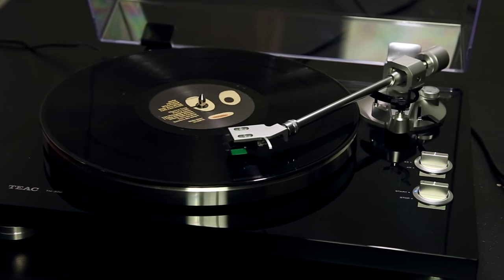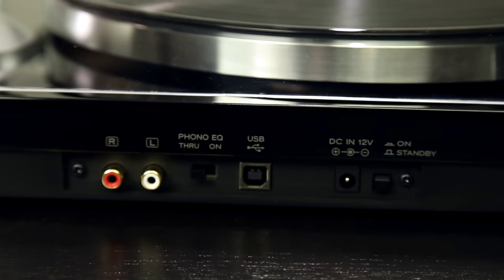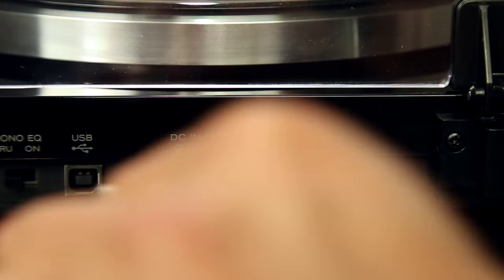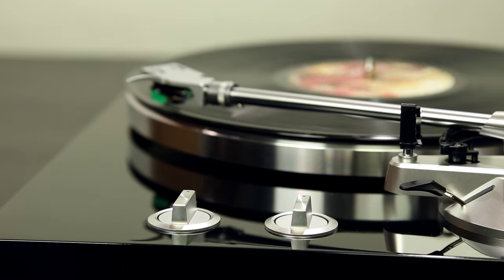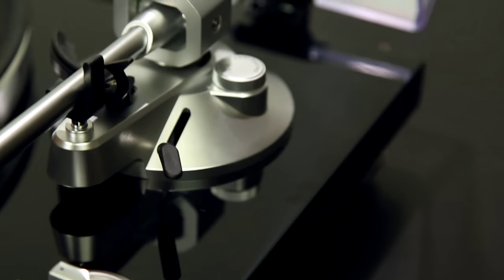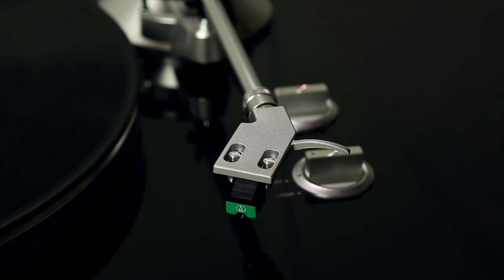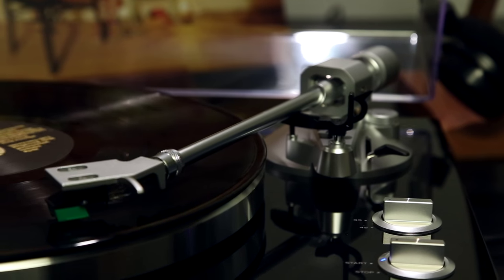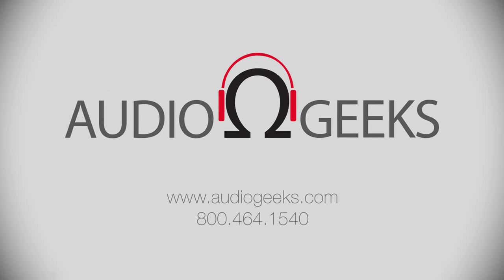Audio Geeks Features: TEAC TN-300 Belt-Drive Analog Turntable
The TEAC TN-300 turntable is as gorgeous as the sounds it produces. This turntable features a built-in phono preamp so you can connect it directly to almost any audio system- even those without a turntable input. Additionally, this table sports a USB output that allows you to easily transfer you vinyl collection to your computer for easier digital archiving.